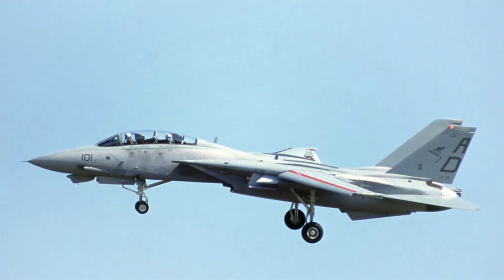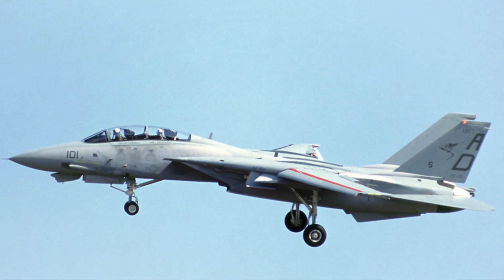F-14 DACT & F-14D Transition | Mike "Nasty" Manazir (Clip)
In this clip from part 1, Nasty shares what it was like to fly the Tomcat in DACT and what it was like transitioning to the F-14D.

Purchase our Aviation Art Book, Volume One